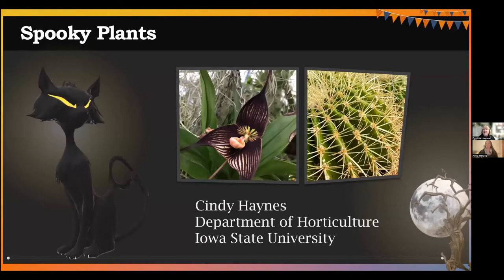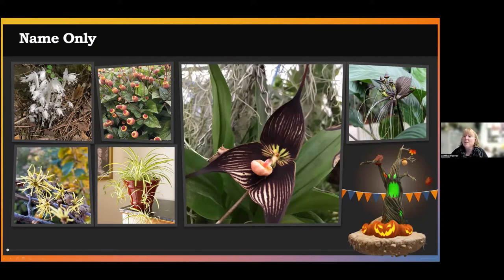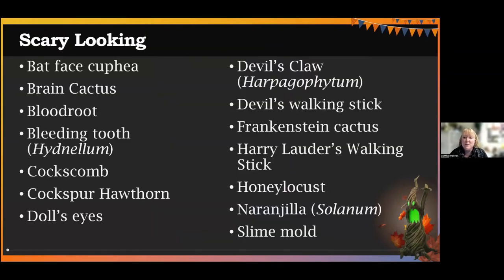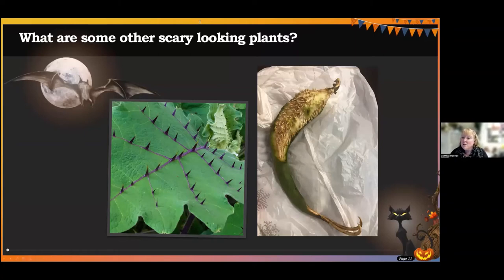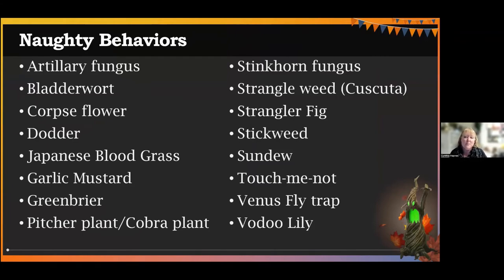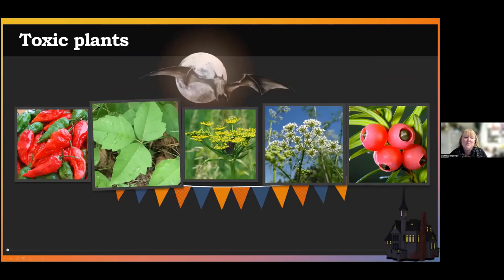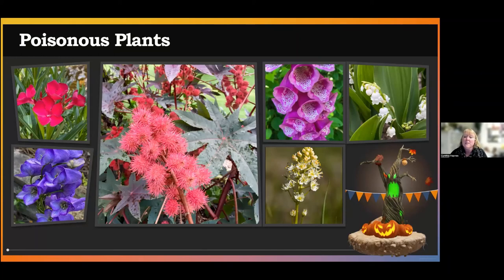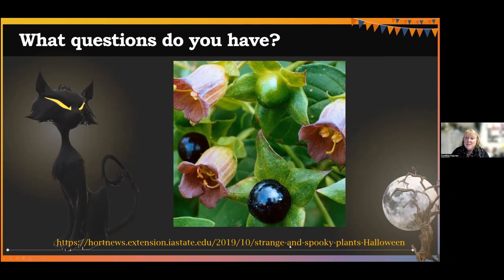Home Gardening Webinar 2022: Spooky Plants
We are joined by Dr. Cindy Haynes, Professor of Horticulture, on a journey through the world of spooky plants such as Eyeball Plant, Corpse Flower, and Venus Flytrap.

If you want to support our program and scholarships for future Master Gardeners, visit the Iowa State University Foundation

This institution is an equal opportunity provider. For the full non-discrimination statement or accommodation inquiries, go